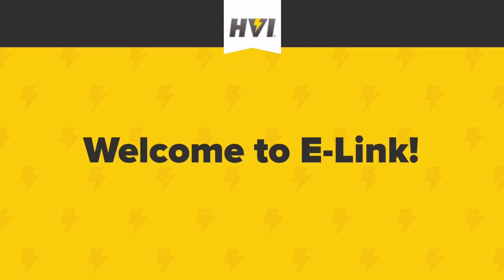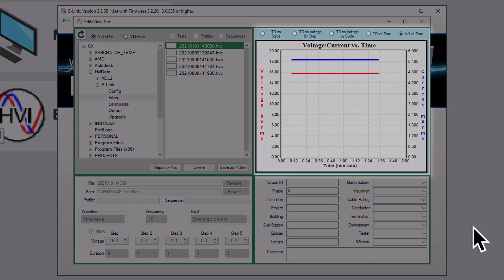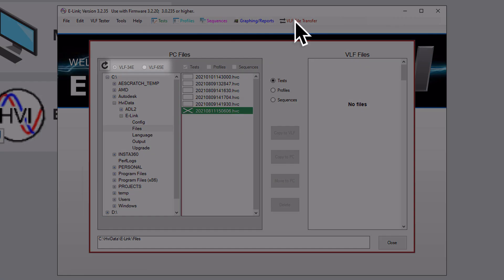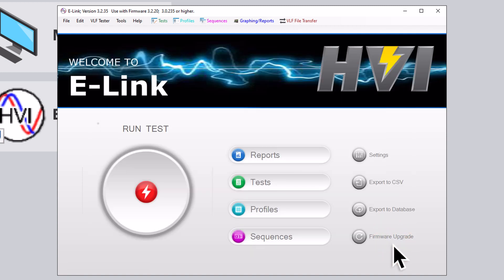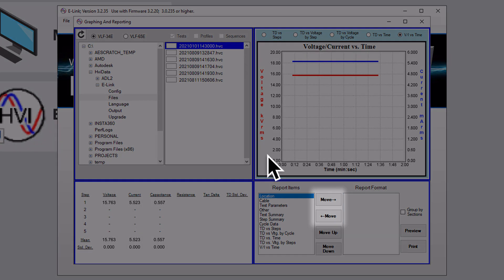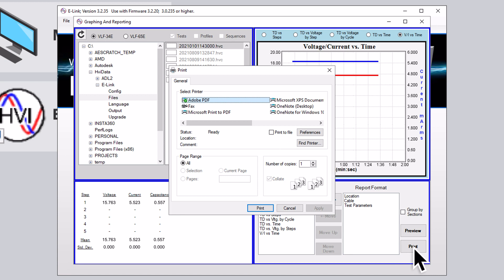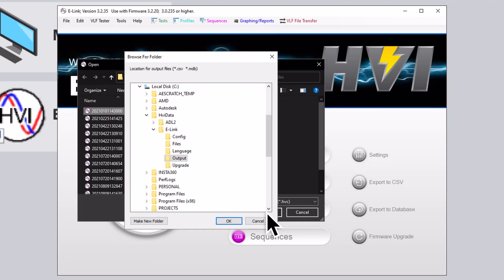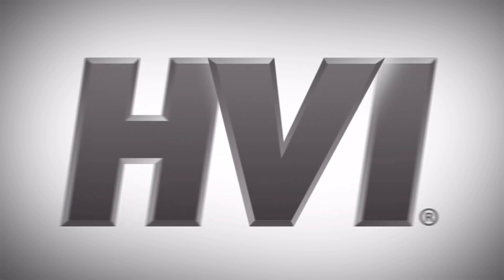HVI E-Link Software Part 3: Viewing Test Results and Helpful Tips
In the final part of our E-Link video series, we'll show you how to view test results, move files, and generate reports, and we'll also share some helpful hints and tips.